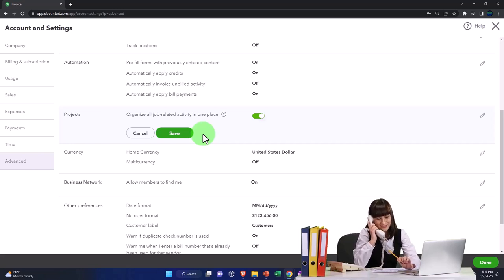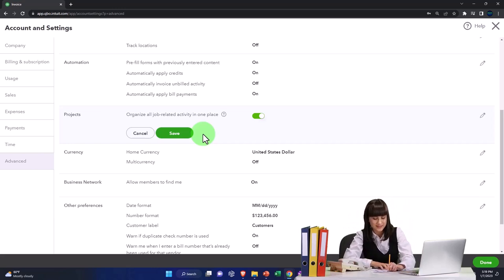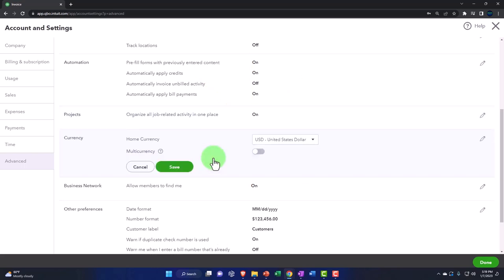Projects Settings (Turn On & Off) Account & Settings - Advanced Section - QuickBooks Online 2023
Projects Settings (Turn On & Off) Account & Settings - Advanced Section